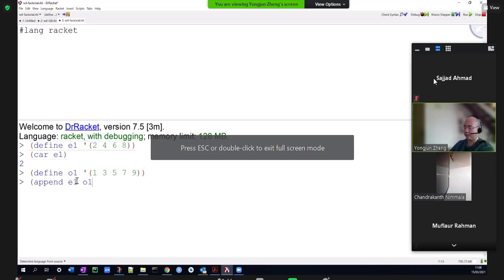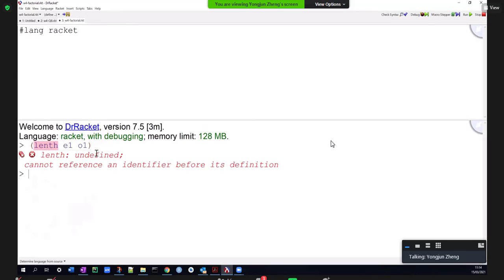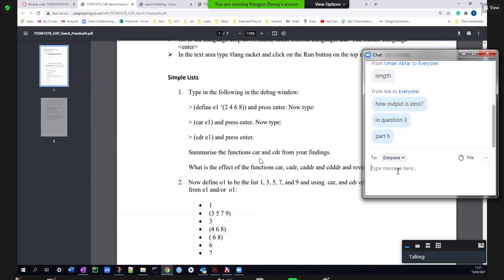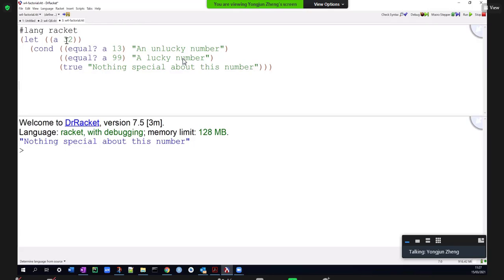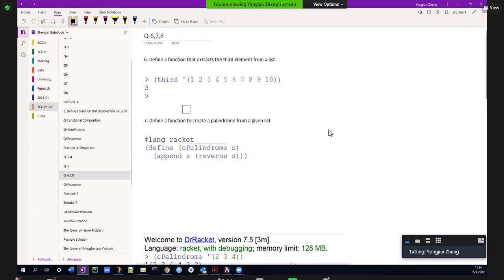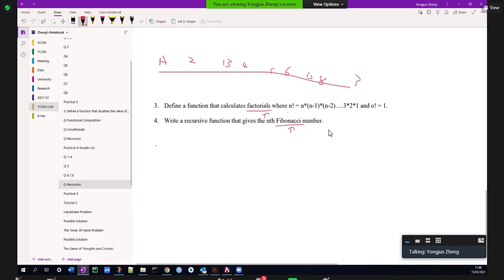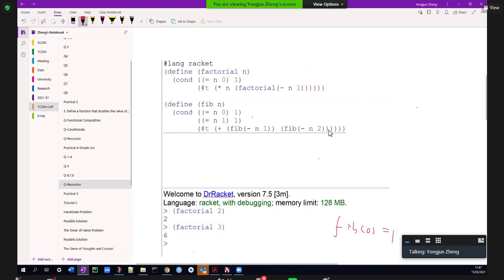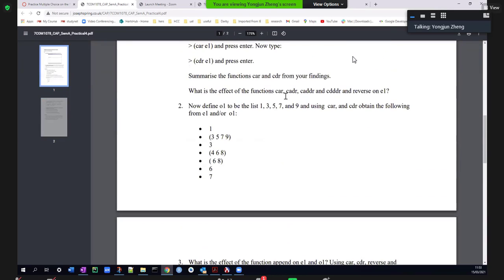CAP - practical 15 march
Woman Advancement Track in urdu
WAT CAP - practical 15 march
CAP - Computational Algorithm and paradigm